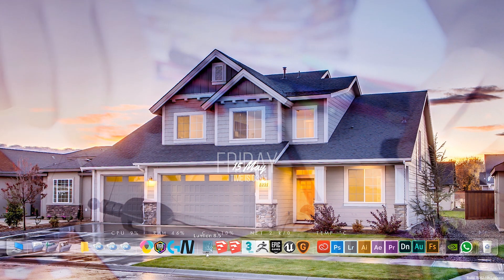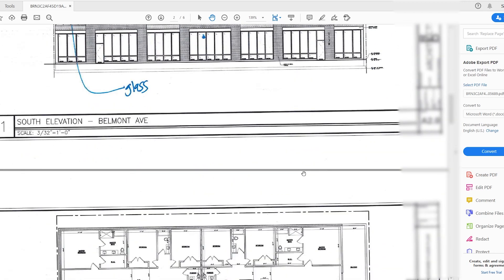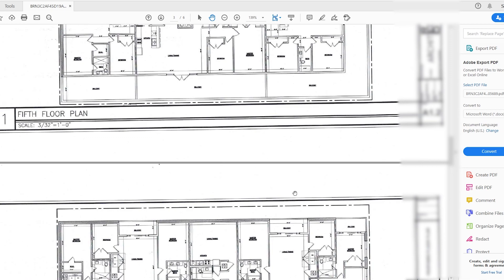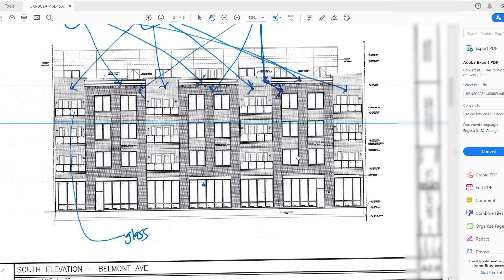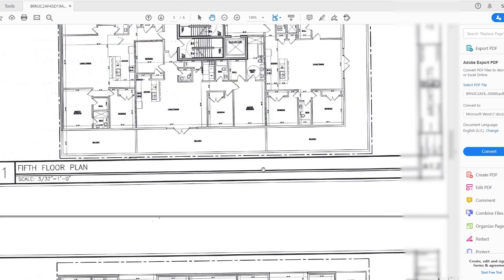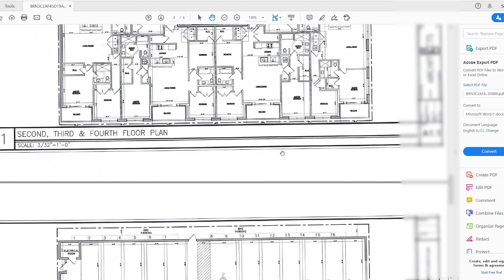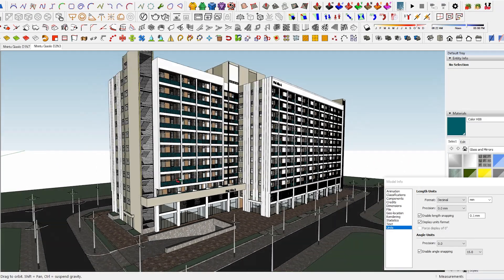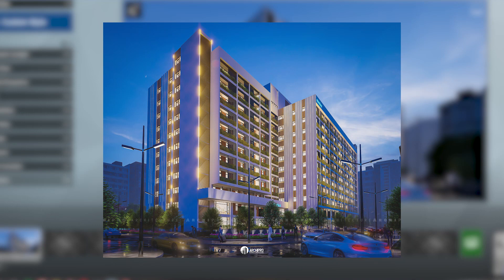ArchiPro Tutorials - 01.Introduction | Sketchup Pro & Lumion Pro Tutorials Series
Hello guys, Welcome to my ArchiPro tutorials series. In this tutorial series, We will upload a complete cause about how we can use Sketchup Pro & Lumion Pro software for architectural visualizations. Please comment on your ideas about the video and they will help us to create much better content in the future.

Please ask any questions in the comment section and I will reply to those questions.